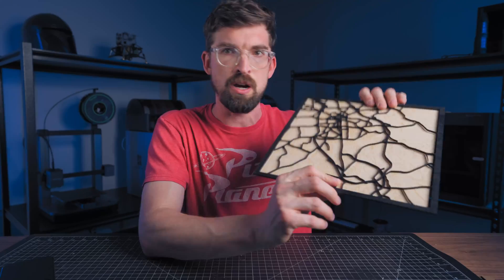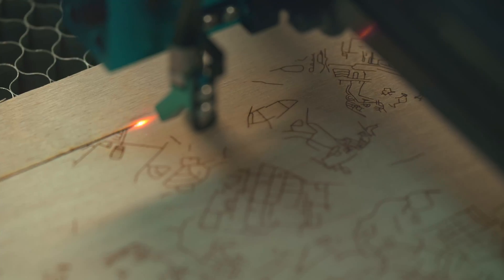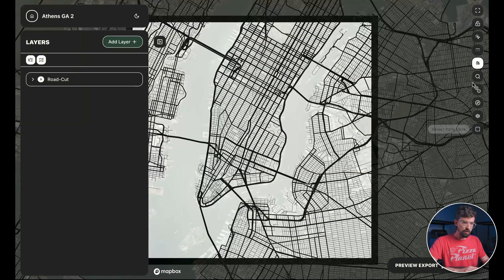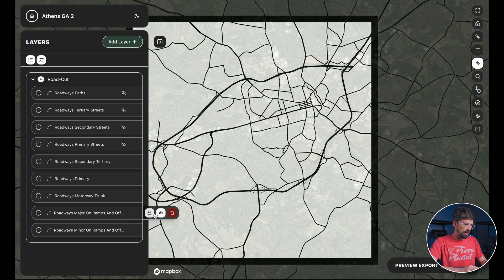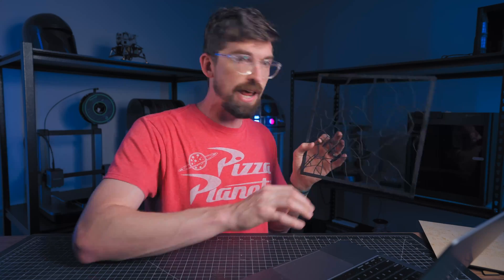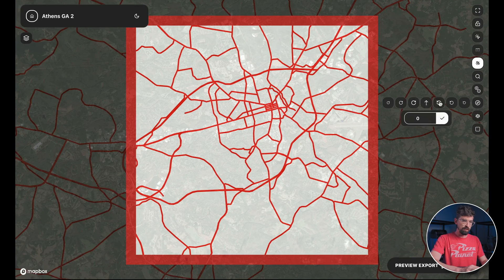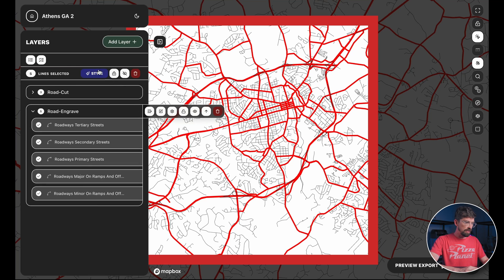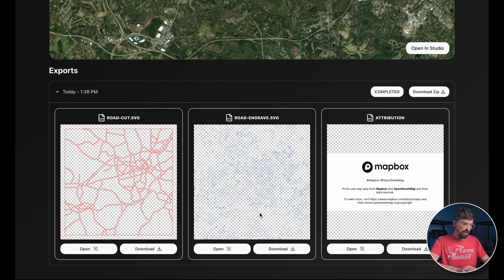Finally an Easy Way to Make Laser Cut Maps!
Maps are one of coolest things you make with a laser, plus they are a great item to sell!  They just have been really hard to make in the past, this new tool might just change that.

Save 10% with code - AK0TNORR

TIMESTAMPS
00:00 - Intro
00:28 - Other Map Tools
01:48 - Tutorial